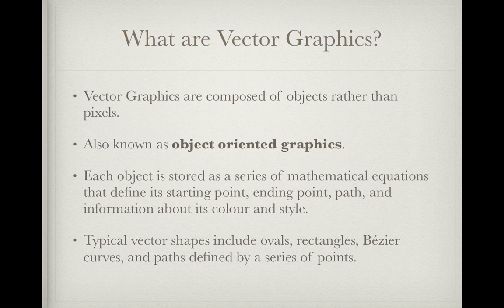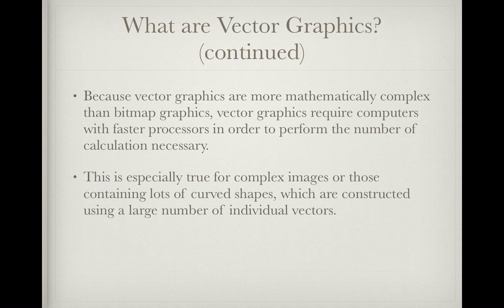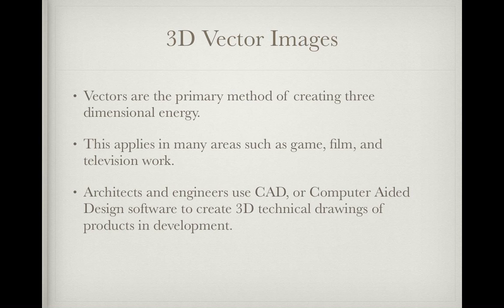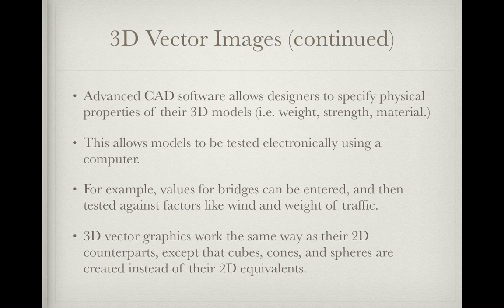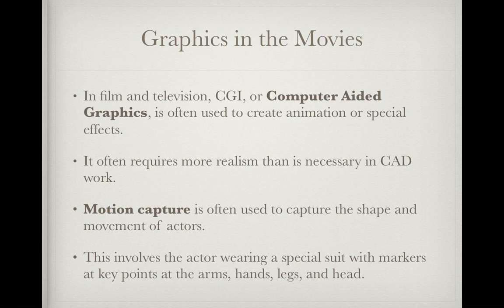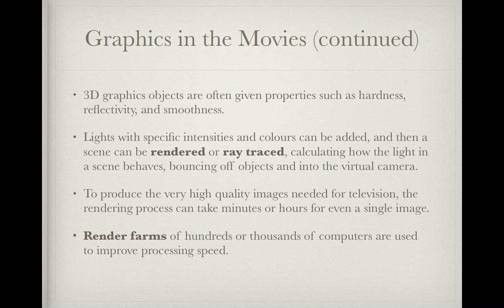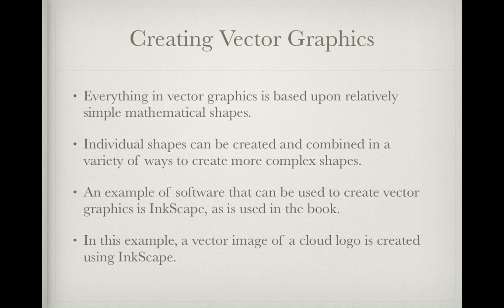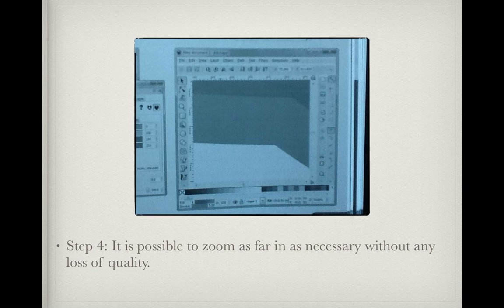Chapter 6: Multimedia: Sections 5&6: Vector Graphics and Creating Vector Graphics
An ITGS video tutorial by Dirk Hamel-Wood